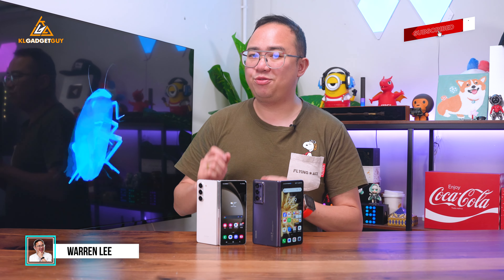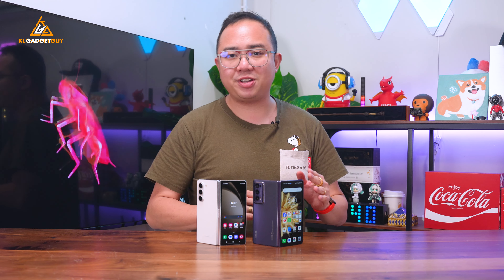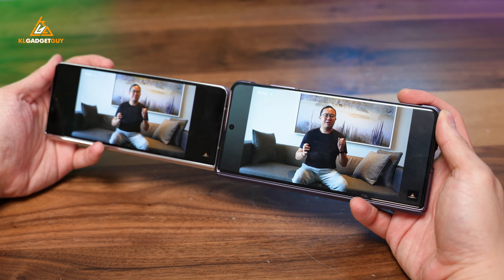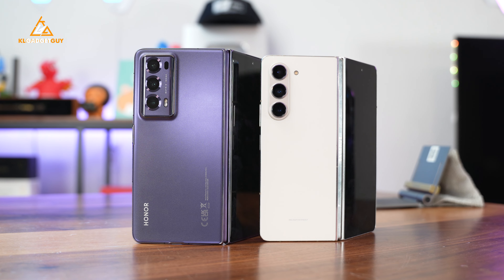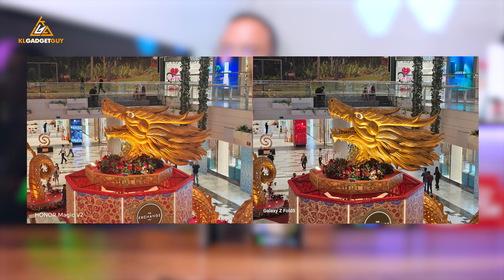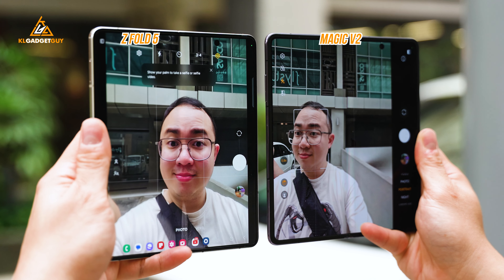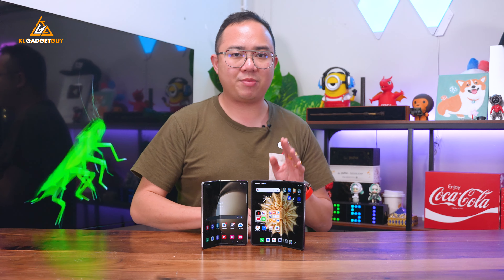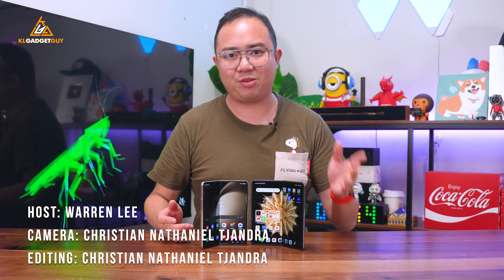Honor Magic V2 vs Galaxy Z Fold5: Which Foldable to Buy in 2024?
The Honor Magic V2 is finally official, what does it have to dethrone the Galaxy Z Fold5? Find out in our comparison video.